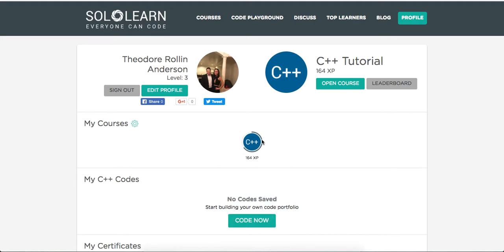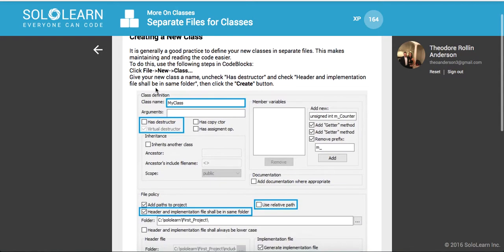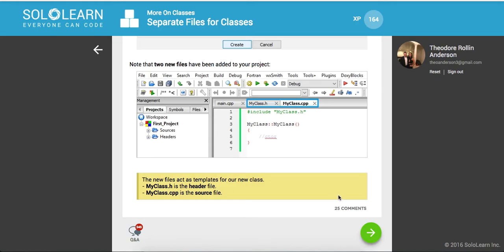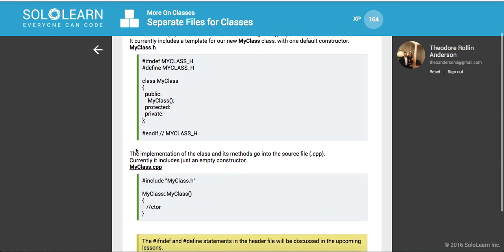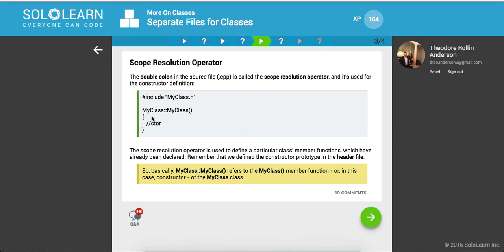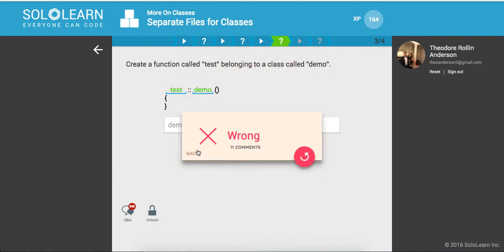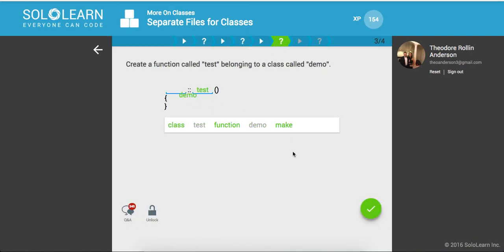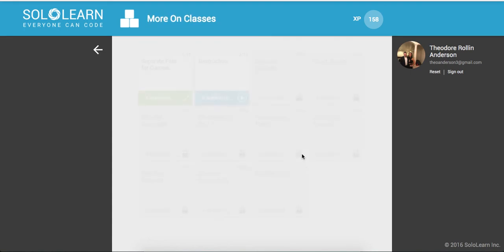Introduction To C++ Part 50: SoloLearn com